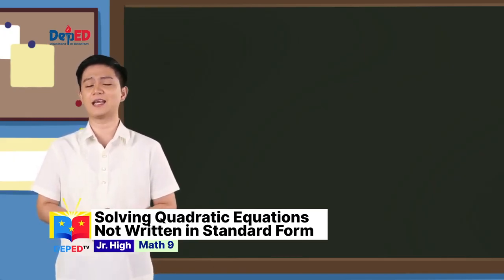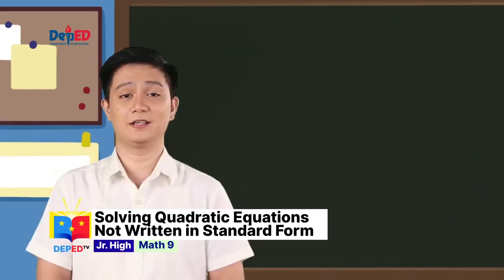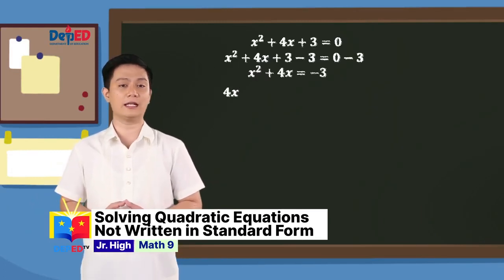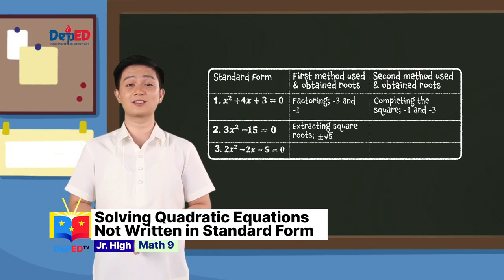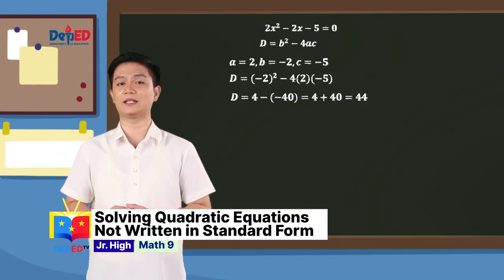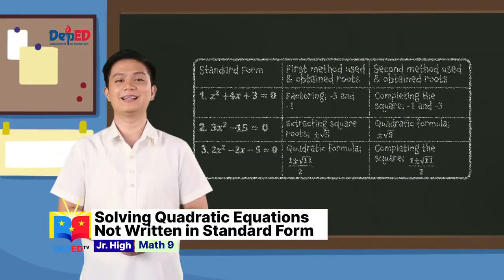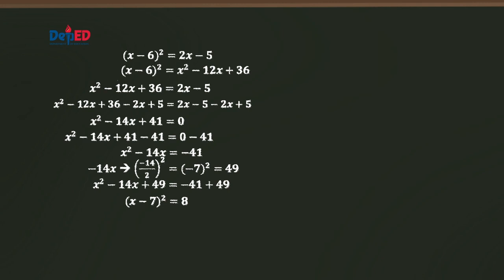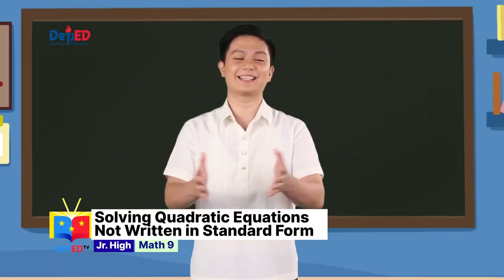Grade 9 Math Q1 Ep5 Solving Quadratic Equations Not Written in Standard Form